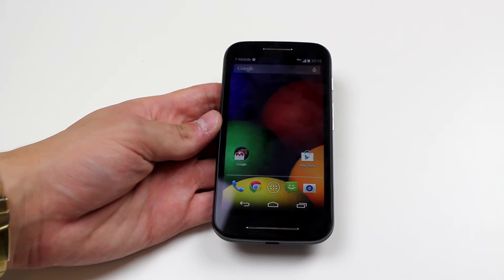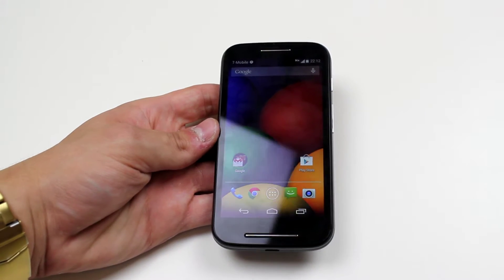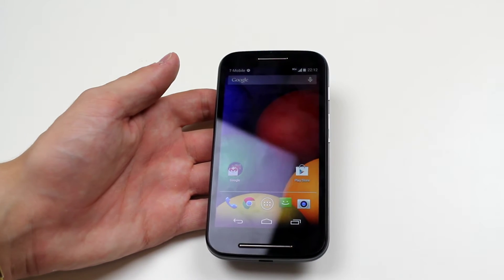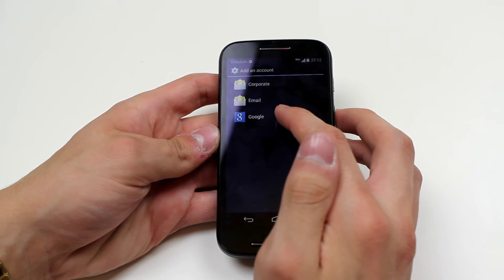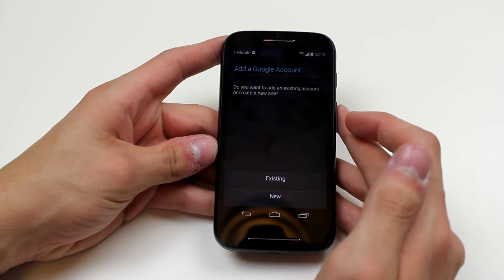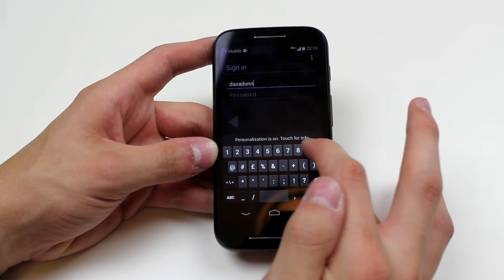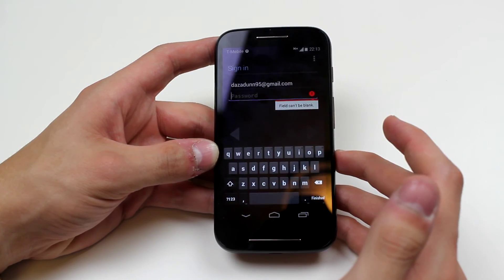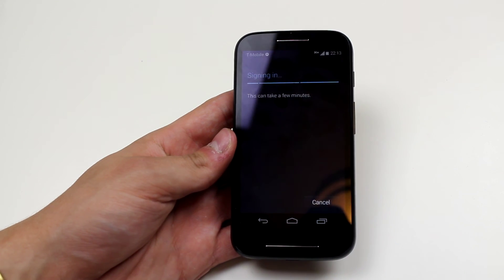How To Add A Google Account - Motorola Moto E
A video how to, tutorial, guide on adding a Google Account on the Motorola Moto E.